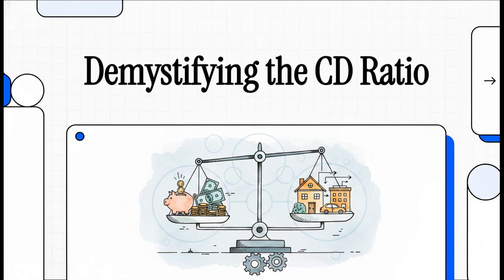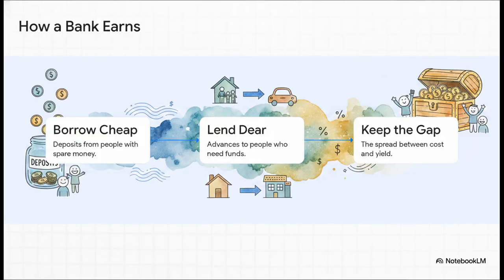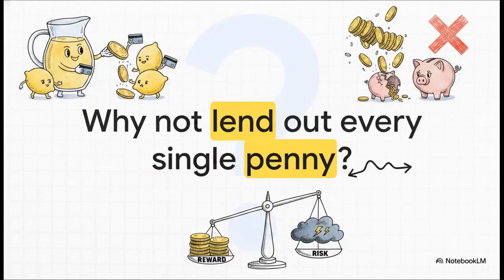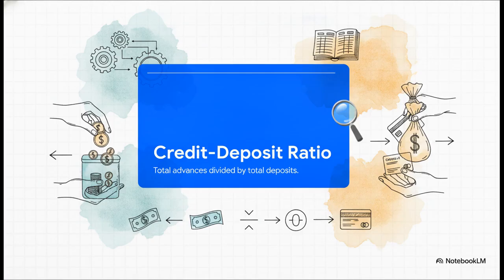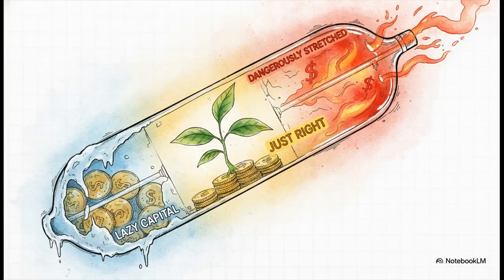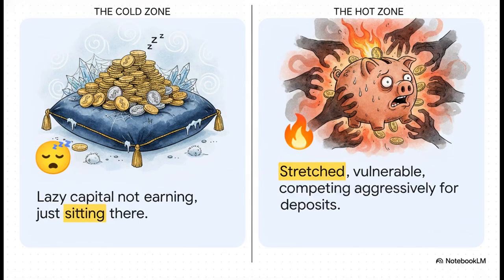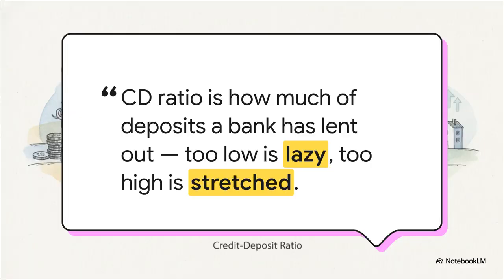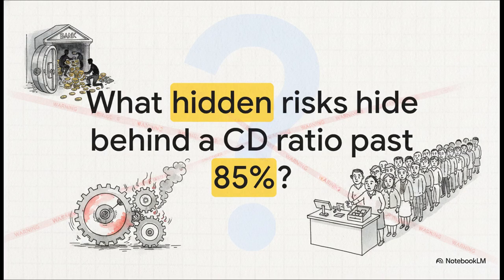Credit to Deposit (CD) Ratio Explained: How Banks Manage Money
What is the secret behind a bank's lending power? It all comes down to the Credit to Deposit (CD) Ratio. This essential metric tells us how much of a bank's deposits are actually being used to fund loans, acting as a direct indicator of a bank's liquidity and growth strategy.

In this video, we demystify the CD Ratio in simple, easy-to-understand language. We move beyond the technical jargon to explain why this ratio is a "must-watch" for any investor or finance student trying to analyze the health and efficiency of a bank.

In this video, you will learn:

What is the CD Ratio? Defining the relationship between credit and deposits.

The "Sweet Spot": What a high vs. low ratio tells you about a bank's risk and opportunity.

Real-World Application: How to use the CD Ratio to spot well-managed banks.

Why it Matters: Understanding the link between liquidity, growth, and bank profitability.